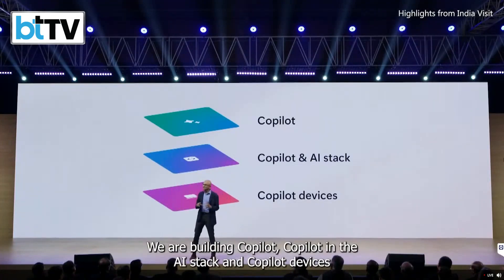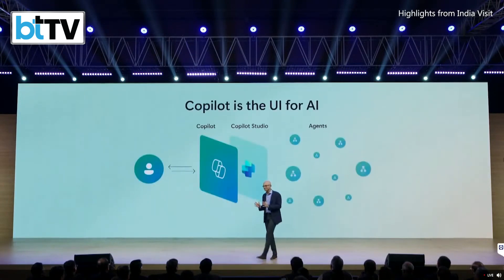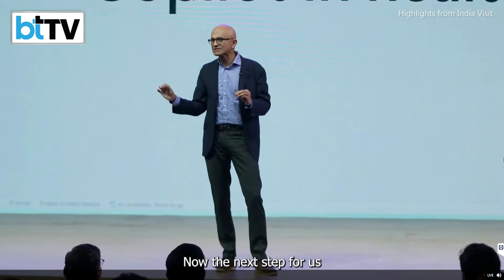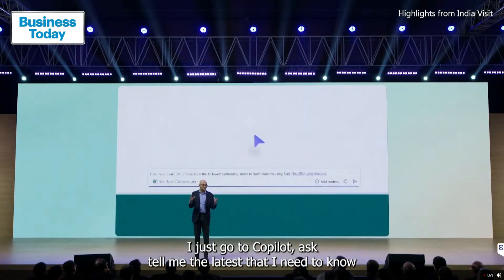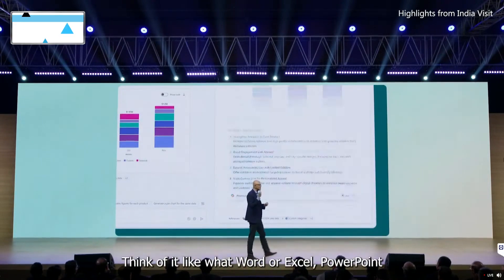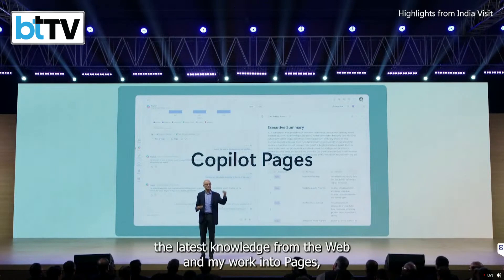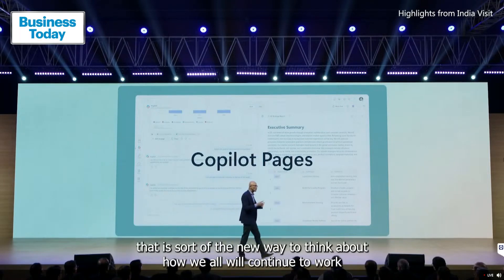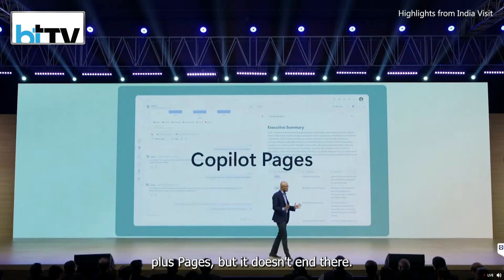The Power Of AI In Your Workflow: Copilot Explained | Satya Nadella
Satya Nadella, CEO of Microsoft, shares the groundbreaking potential of AI Copilot — a powerful tool that’s transforming how we work. From streamlining everyday tasks to revolutionizing healthcare workflows, AI Copilot is designed to seamlessly integrate with the tools we already use, like Teams, Word, and Excel.

Satya Nadella explains how AI Copilot is helping doctors prepare for high-stakes meetings, automatically generating agendas, summaries, and even PowerPoint presentations. Plus, see how it empowers professionals to gather the latest insights, collaborate with teams, and create smarter workflows with ease.